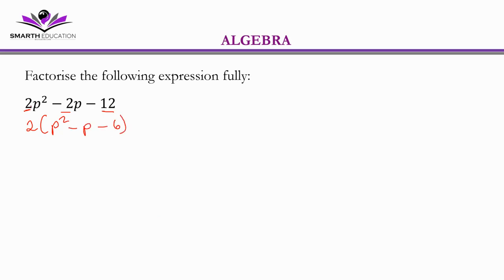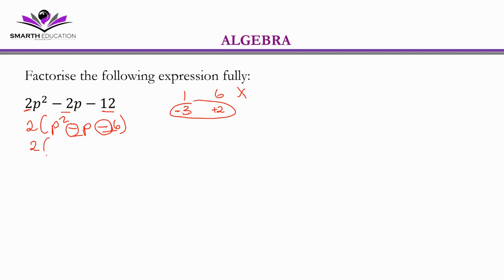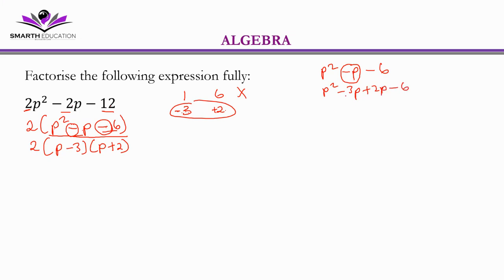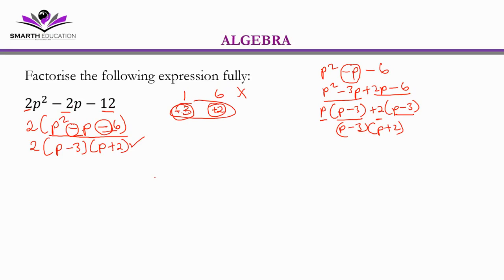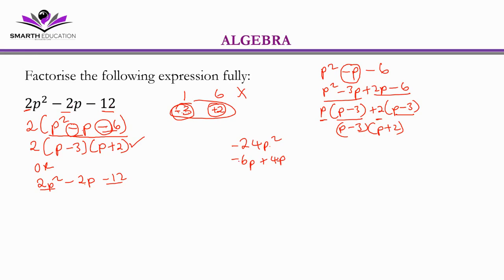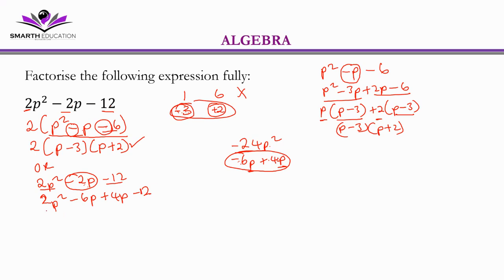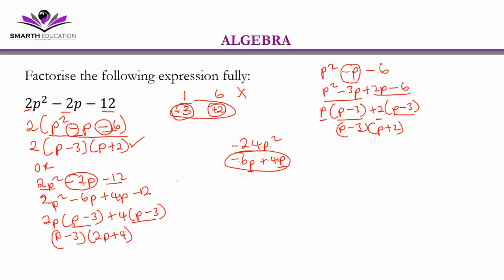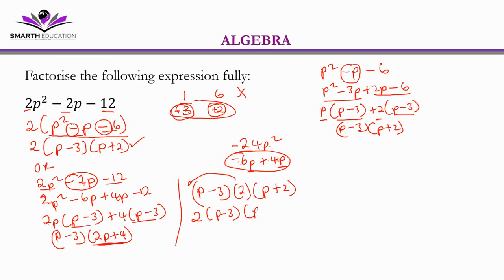FACTORISATION QUADRATIC TRINOMIALS Q 3 1 3